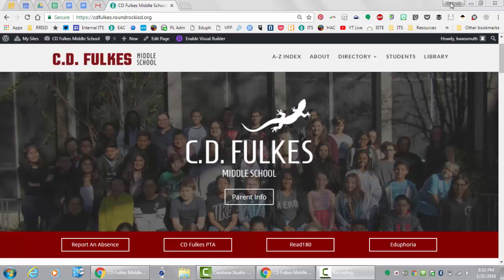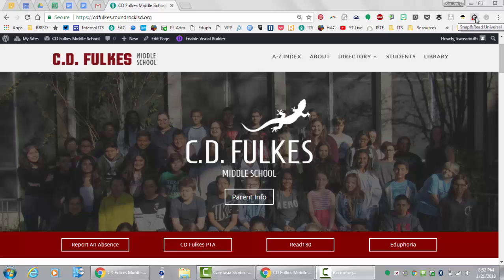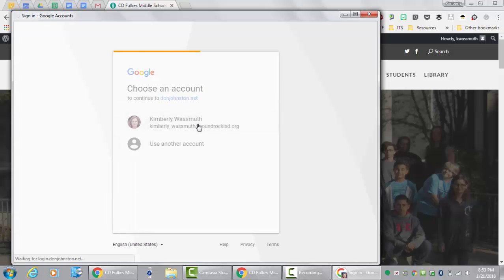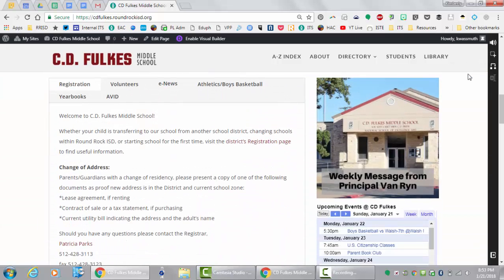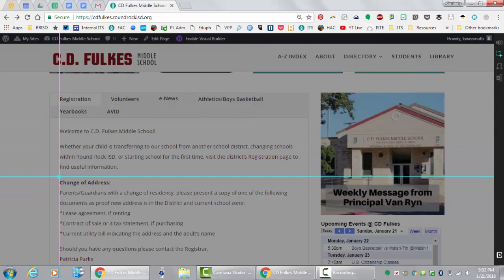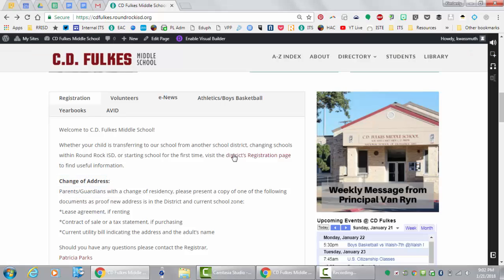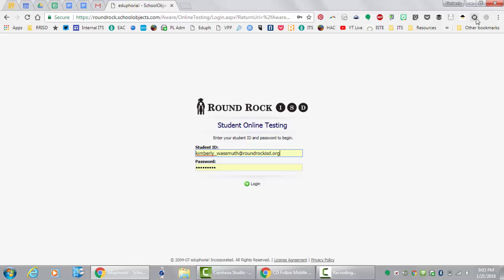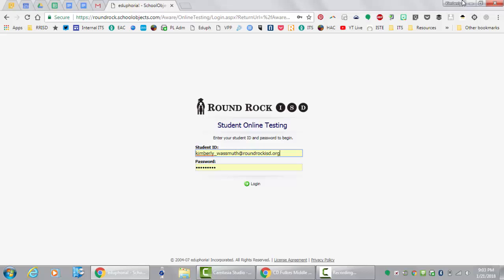Snap & Read Tutorial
Snap & Read Tutorial for RRISD Testing